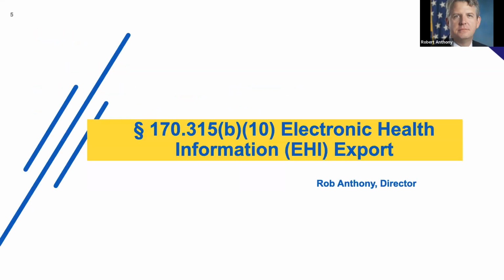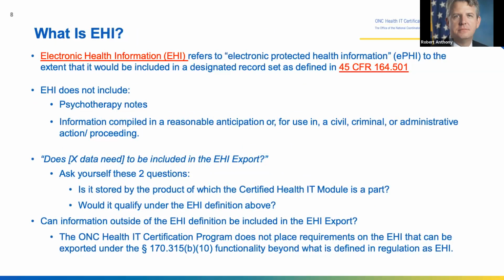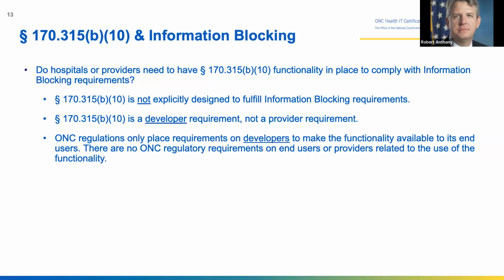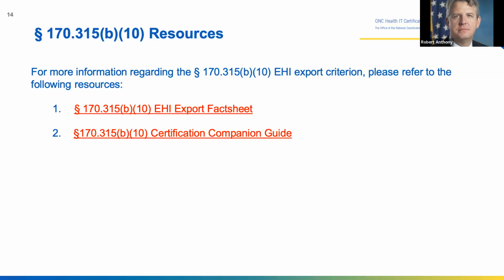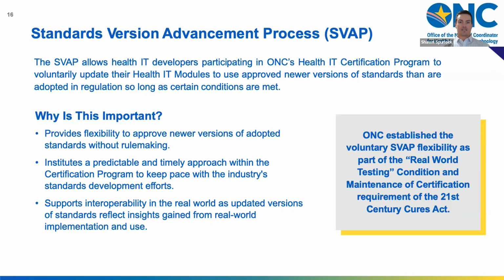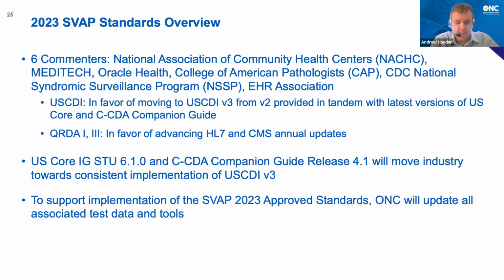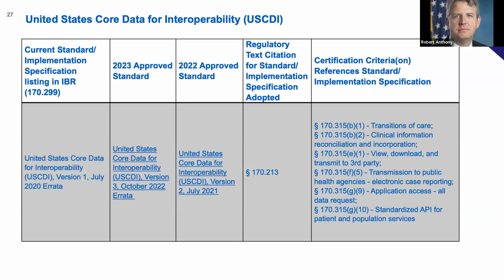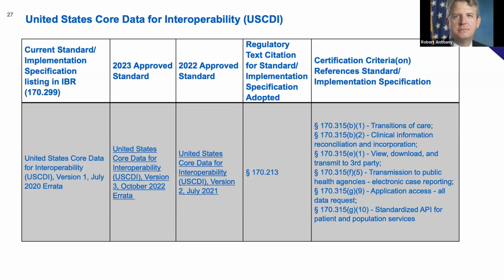ONC Health IT Certification Program Developer Roundtable July 12, 2023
The ONC Health IT Certification Program held its quarterly ONC Health IT Certification Program Developer Roundtable on July 12, 2023. These public meetings are open to all health IT developers, regardless of their participation in the ONC Health IT Certification Program. During these meetings, ONC leads discussions tailored for the health IT developer community on topics such as Certification Program updates, upcoming certification deadlines, and developer requirements.

Agenda
1. Standards Version Advancement Process (SVAP)
2. § 170.315(b)(10) Electronic Health Information Export